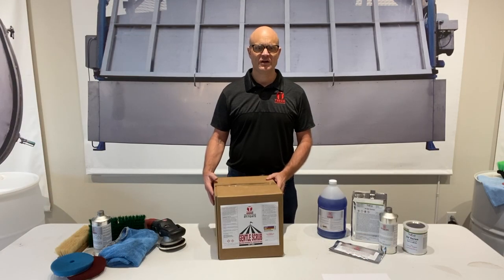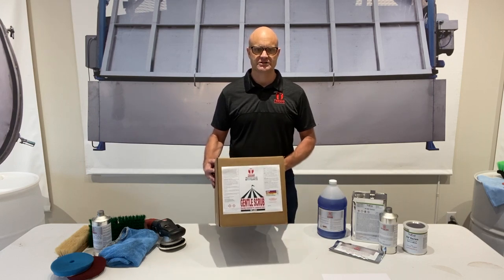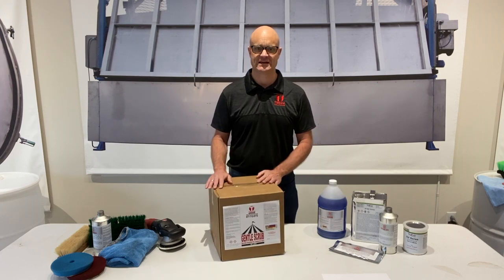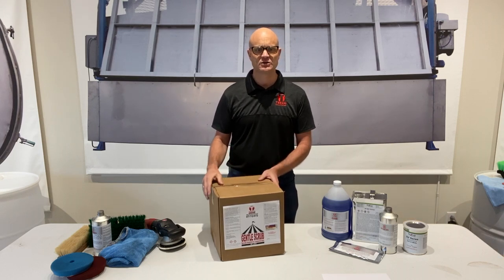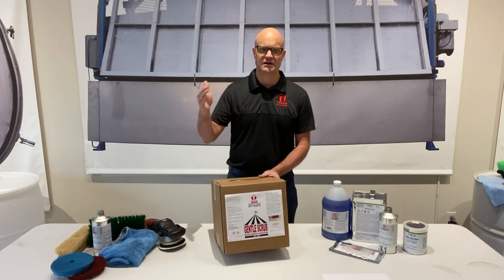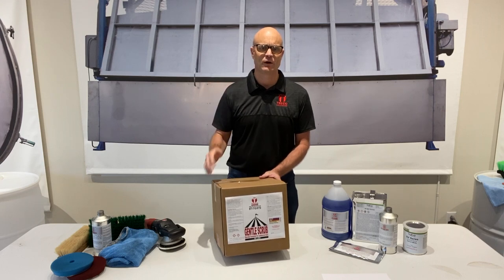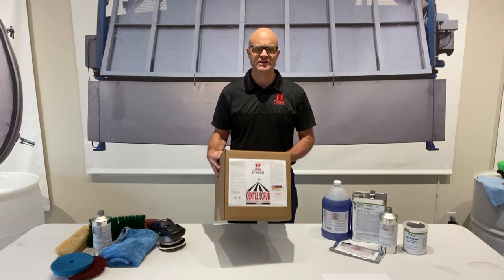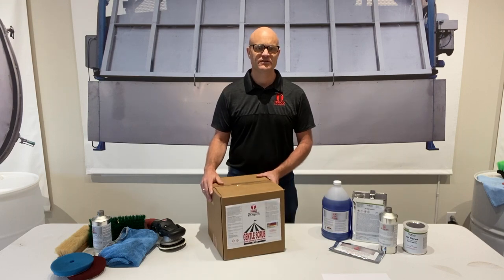How to use Gentle Scrub detergent in a tent washing machine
How to use Gentle Scrub detergent when washing party tents in a tent washing machine.  Teeco Solutions
FC20200331WO